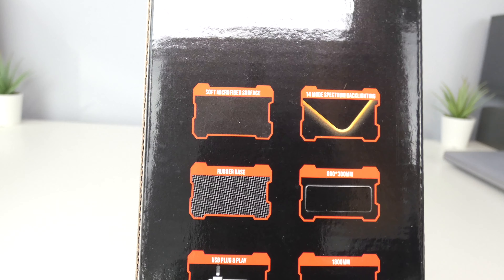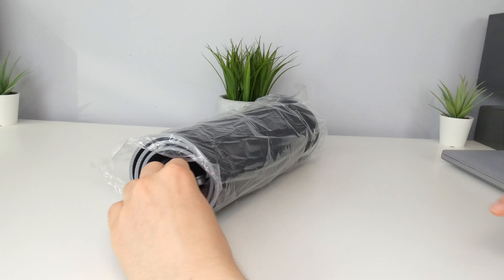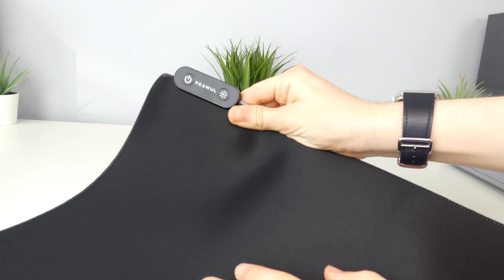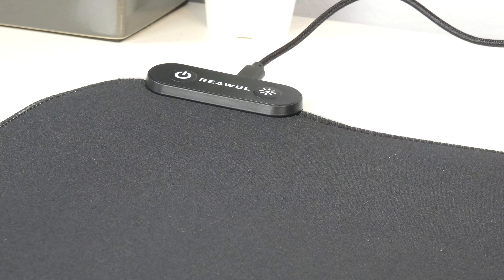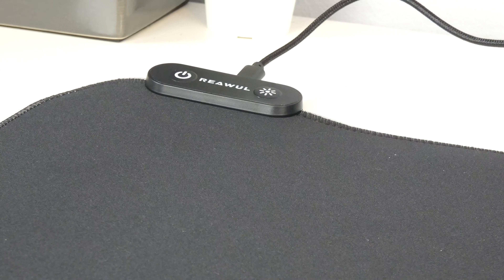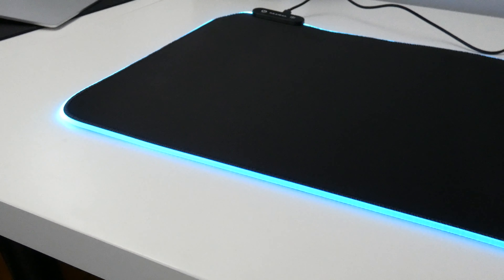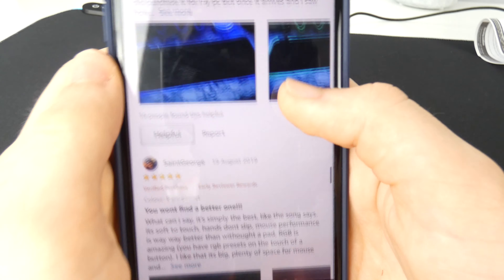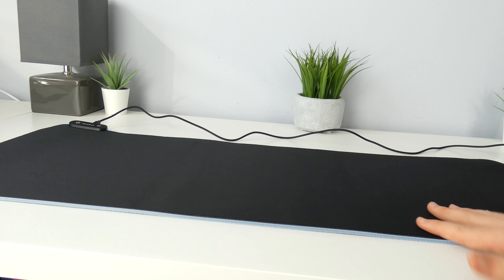£20 RGB Mouse Mat - Is It Any Good? (Reawul Gaming Mouse Pad)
In this video, I see whether this RGB mouse mat which cost me less than £20 is worth your money.